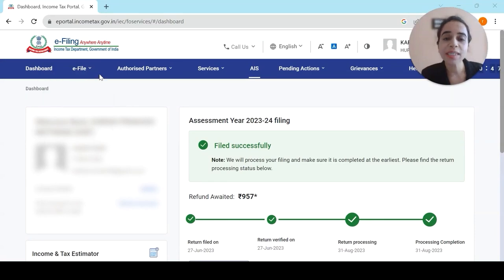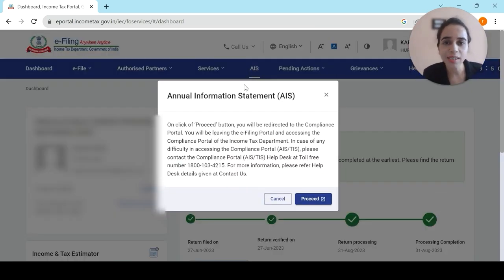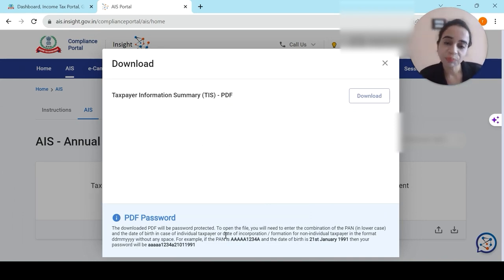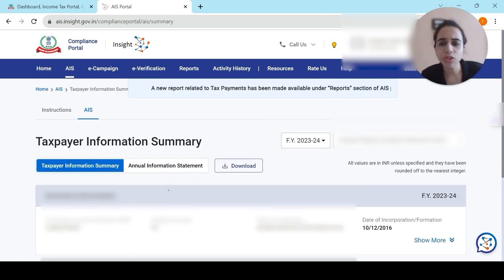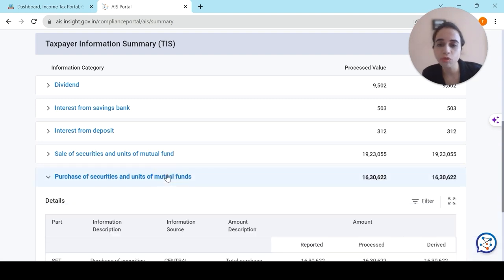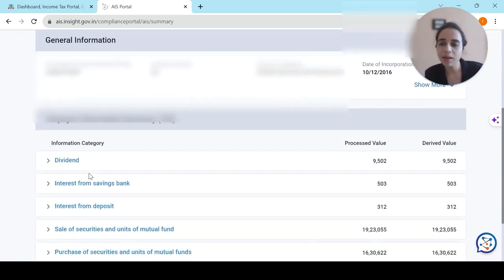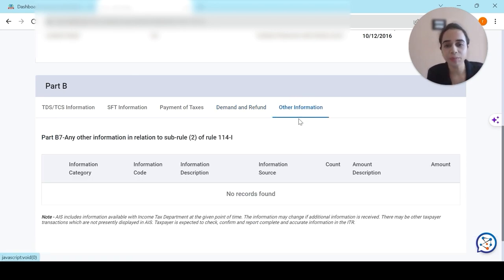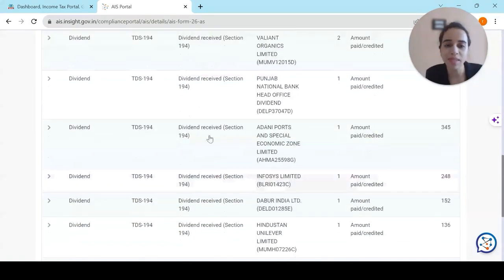How to check our details that are already with tax department?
"The Income Tax portal quietly stores most of your financial data — and you can see it anytime.
This video shows the practical steps to check AIS and TIS, not theory.
You’ll learn how to log in, where to find each report, and how to read the entries.
We also cover how to spot errors and request corrections calmly.
A simple way to stay aware of what the department already sees.
If you want your finances to feel more transparent and in control, Finsage can help."

Most companies focus on skills, perks, and pay.
But the truth? None of it matters if your employees are financially anxious.

That’s where Finsage steps in.
We work with organisations to help their teams build financial clarity and confidence
through deep-dive 1:1 coaching, live masterclasses, and ongoing support designed for real life.

Not jargon. Not quick tips.
Just honest, human conversations about money — taxes, savings, EMIs, and everything people are scared to talk about at work.

And when that stress melts away, everything changes:
💡 Focus improves.
💬 Conversations open up.
📈 Retention goes up.

Because financial wellness isn’t just personal — it’s organisational.
And Finsage helps you build both.

✨ Connect with Finsage
Because financial peace should be part of every workplace.

💬 Follow for real, raw conversations on money, mindset & meaning.